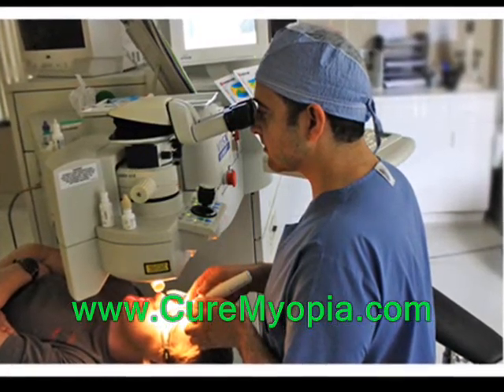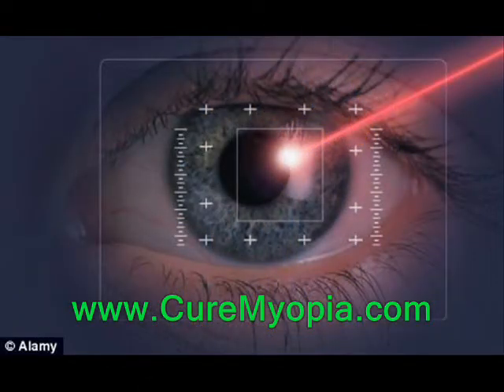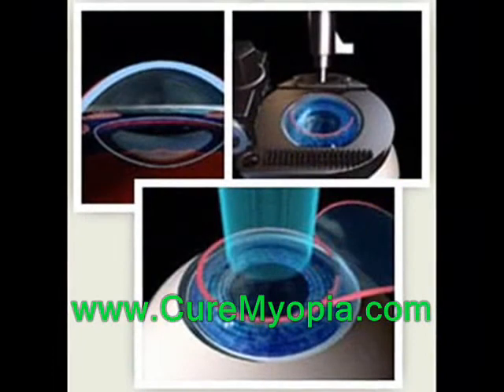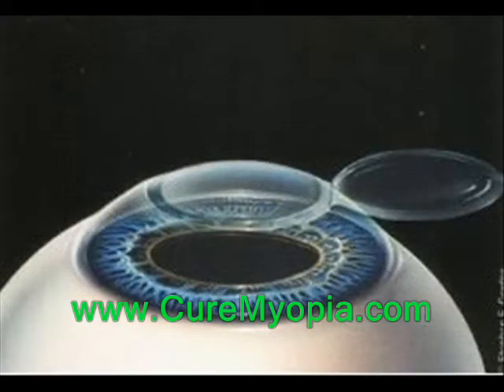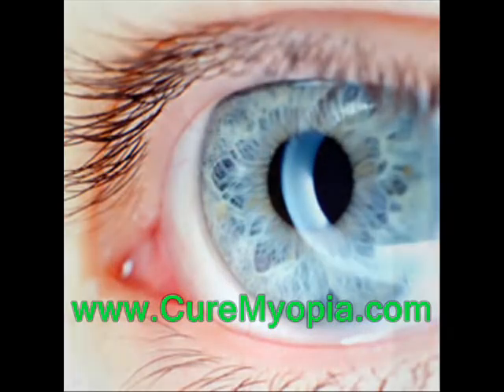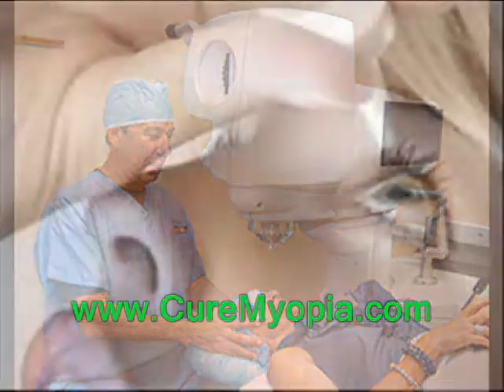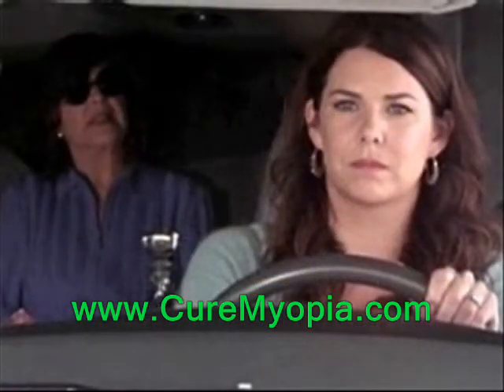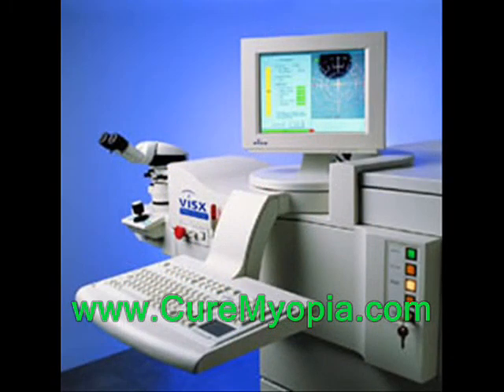All you need to know about Wavefront Lasik Procedure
The Wavefront Lasik procedure itself generally only takes between five and ten minutes for each eye in total, and both eyes are done during the same procedure. The actual time to reshape the eye with the Lasik excimer laser is usually less than 15 seconds per eye.